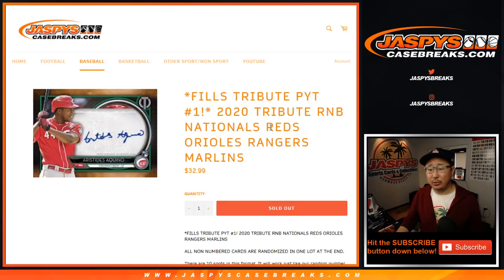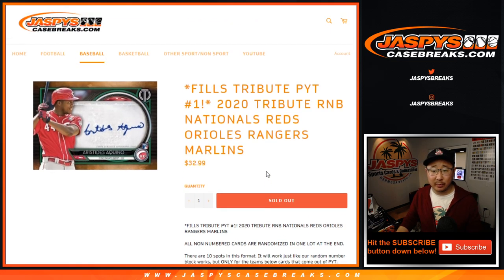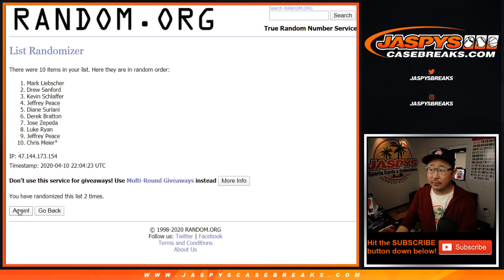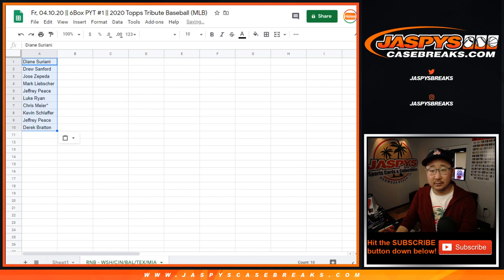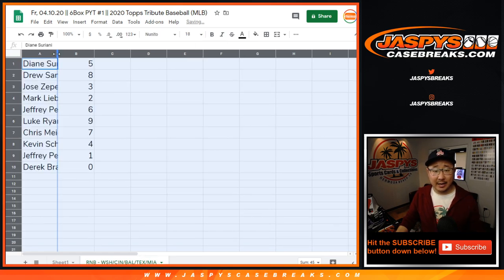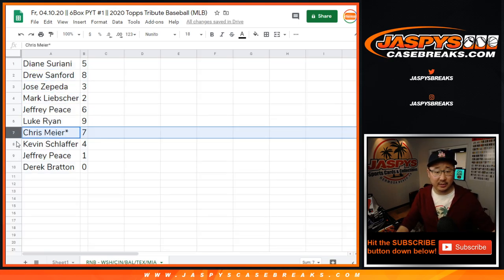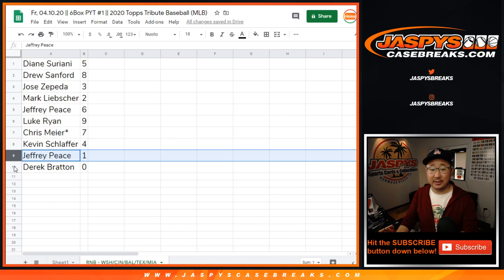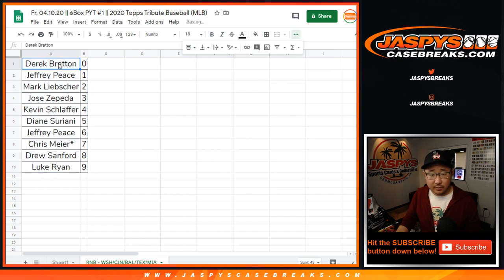RNB - WSH/etc || Fr, 04.10.20 || PYT #1 || 2020 Topps Tribute Baseball (MLB)